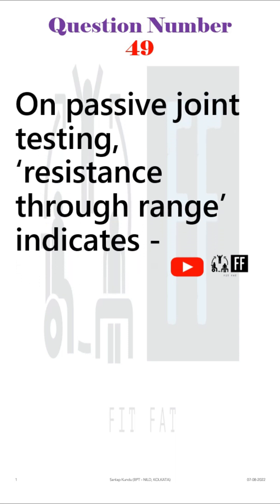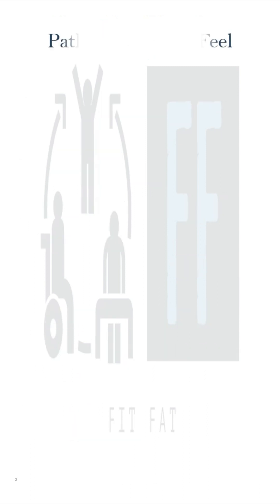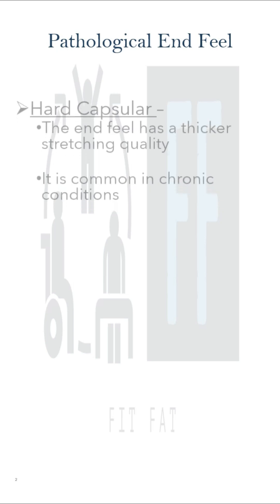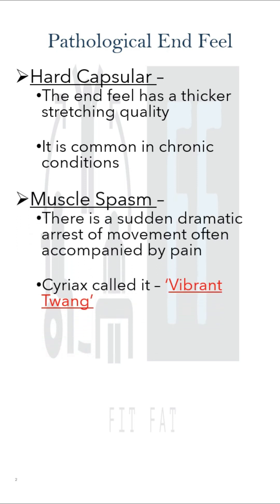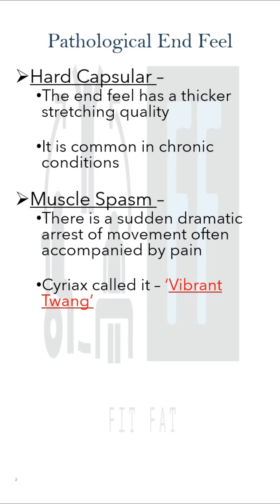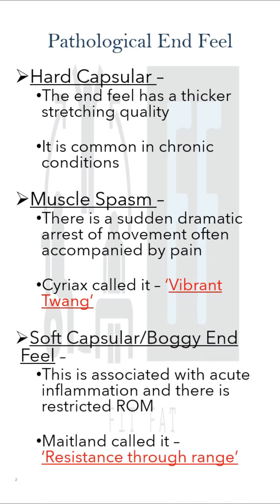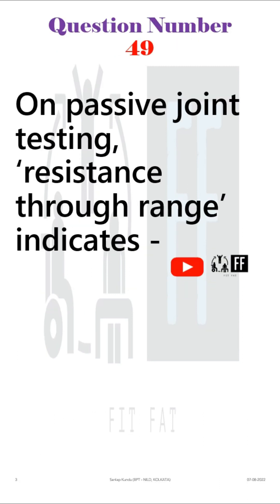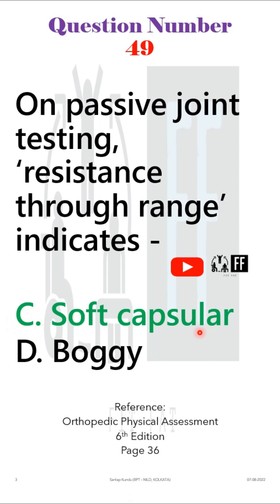Resistance Through Range- End Feel/Question 49/SVNIRTAR MPT 2022 Paper Solution with Explanation 🧑‍🏫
Reference:
Orthopaedic Physical Assessment
David J Magee
Sixth Edition
Page - 36

On passive joint testing, ‘resistance through range’ indicates -

A. Hard capsular
B. Muscle spasm
C. Soft capsular
D. Boggy